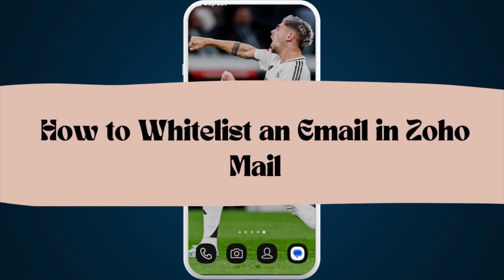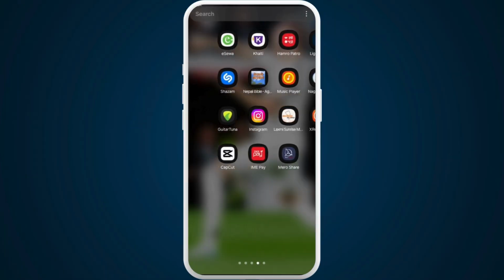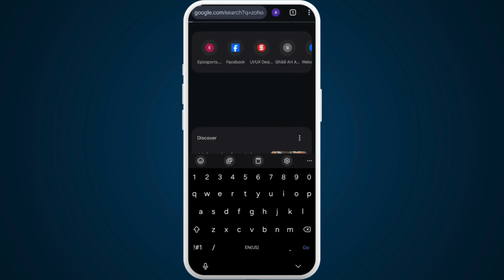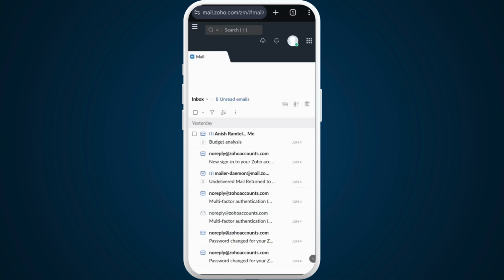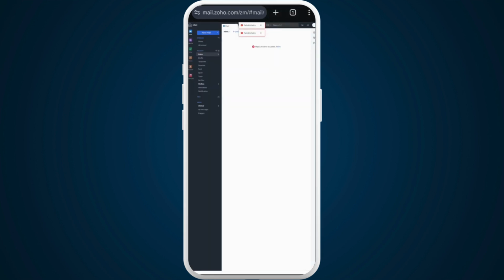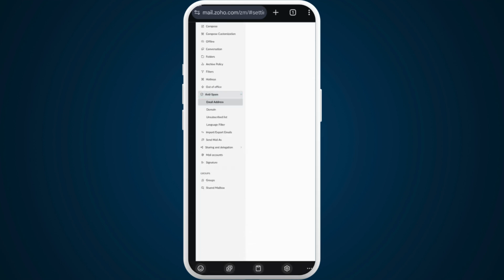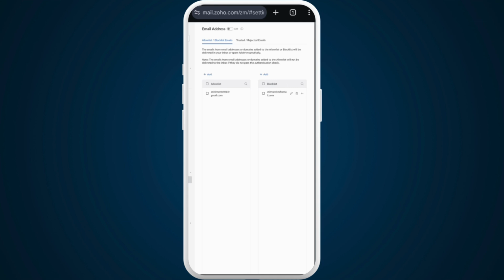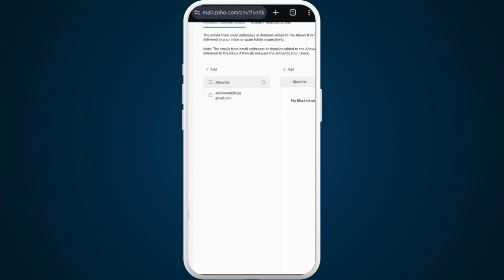How to Whitelist an Email Address in Zoho Mail 2025?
Tired of important emails going to spam? In this step-by-step guide, you'll learn how to ensure that emails from trusted senders always land in your inbox by adding them to your whitelist. We'll show you how to access your spam filter settings, add specific email addresses or domains to the safe sender list, and customize email policies to avoid missing crucial messages. Ideal for professionals, teams, and anyone managing business communication through Zoho.